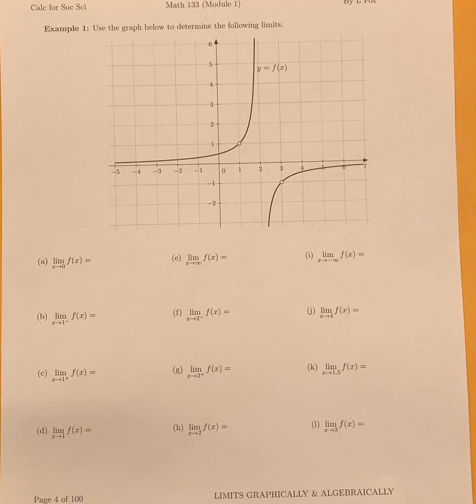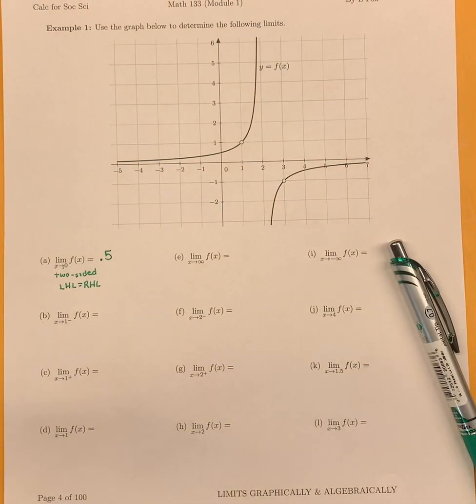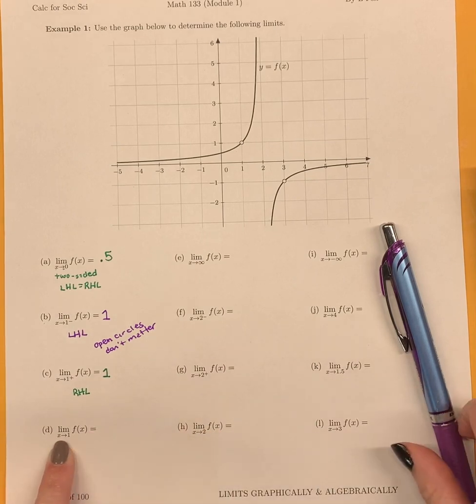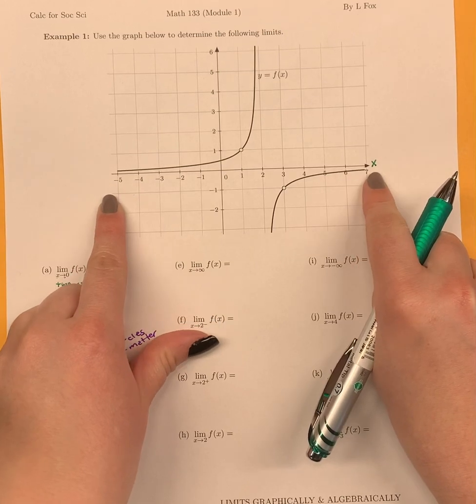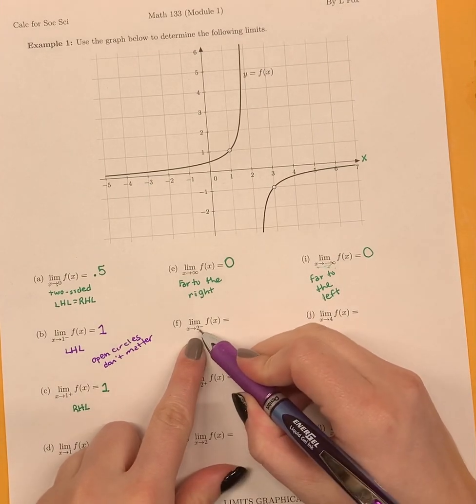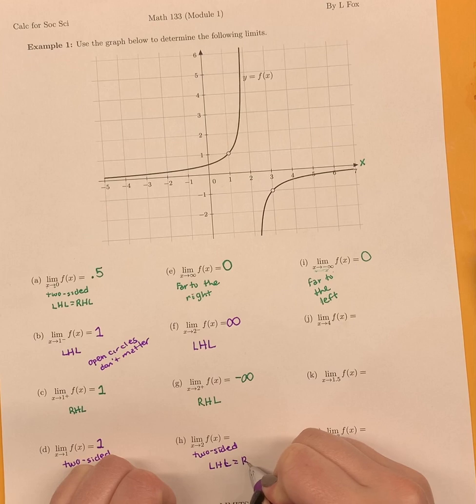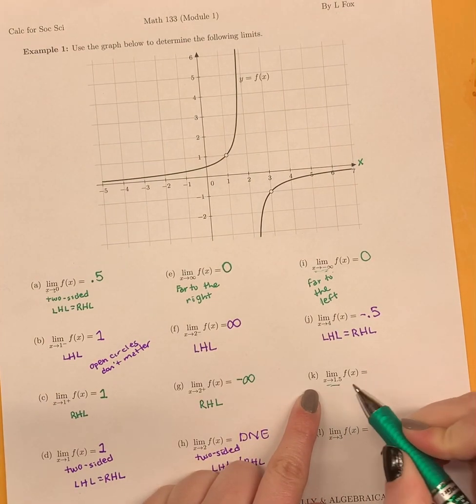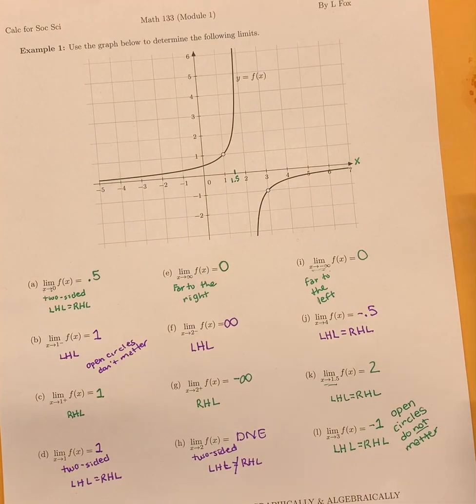5 Limits Graphically Ex 1